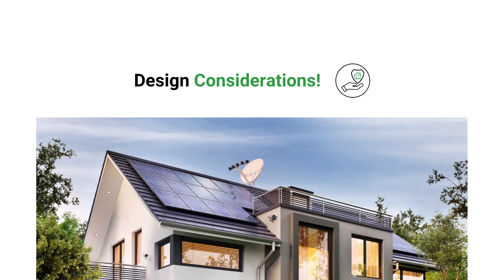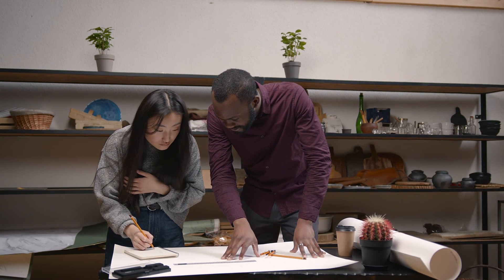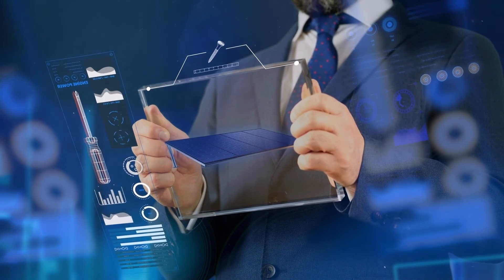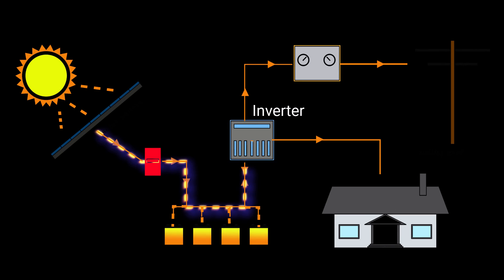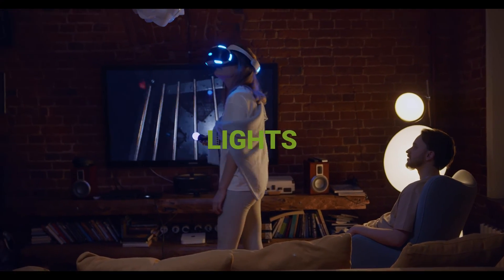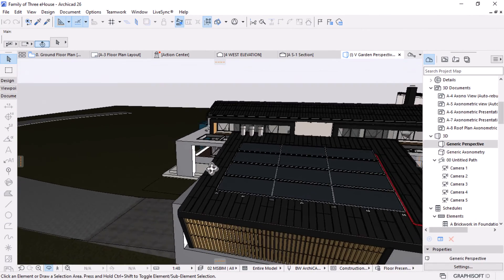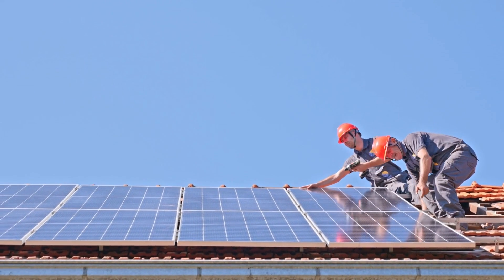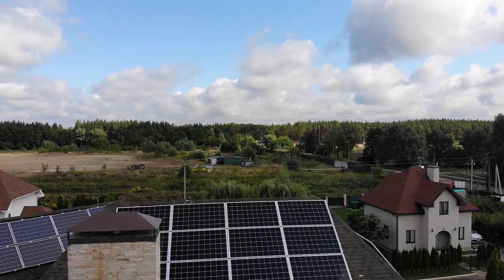Design Considerations of Solar Powered House | Sustainable Home Design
We would like to share with you how you can apply basic design principles, concepts and ideas that are eco-friendly.
In recent years there was been a universal shift on how we approach design. Our
planet is now reaching a point where human activities are doing more harm than
good. Sustainable design is the term used in our field.

E-book: (Climate Friendly Home - Design Ideas For Eco Friendly Houses)